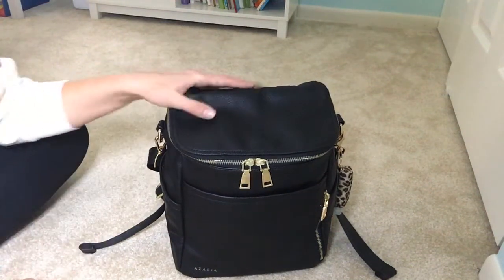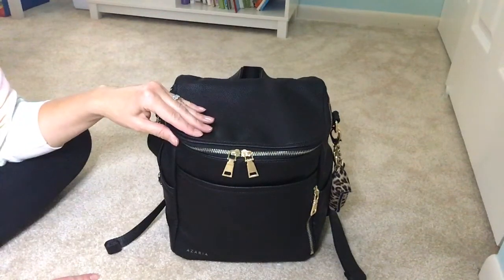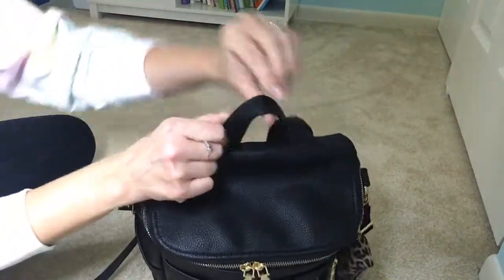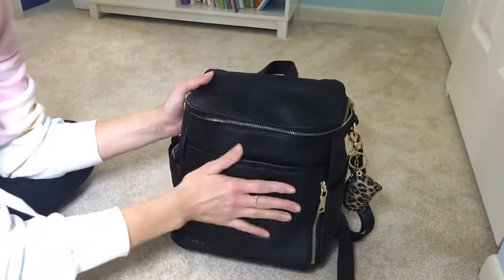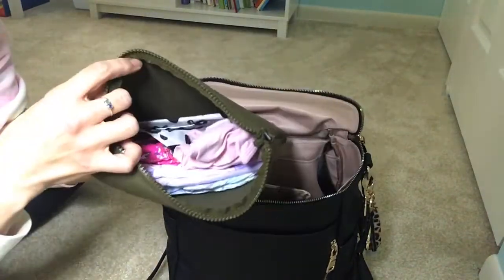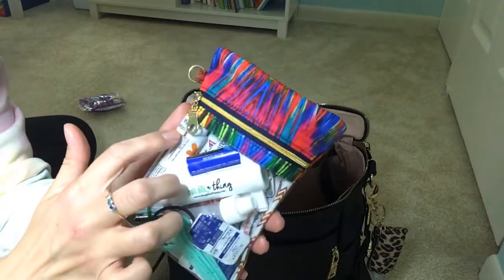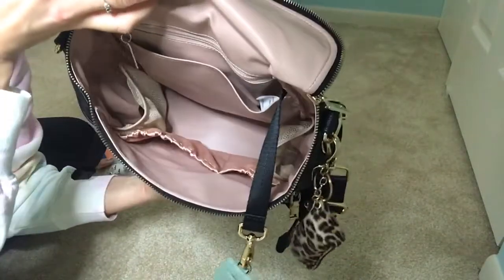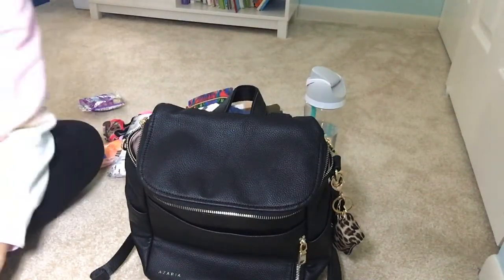AZARIA PETITE LA MERE 😊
**Also, all products were purchased by me. If I ever get anything sent to me I will disclose that information upfront always!

*Items I show frequently in my videos*

Dragonfly Sis Boutique Plaid Pouch

Jujube custom med kit

water bottle

Dagne Dover Scout Pouch in the large size, Dark moss color

Red snack container: small jet setter case by Truffle Co.

*cheaper snack container I found on Amazon that I love as well
Clear Makeup Bag Pink Leather Cosmetic Bag with Dual Round Zipper, Transparent Pink Cosmetic Bag for Travel Makeup Beauty Organizer

Bumkins 3 pouch set in the watercolor print

Bumco Baby diaper clutch

Yellow key chain ring for wrist